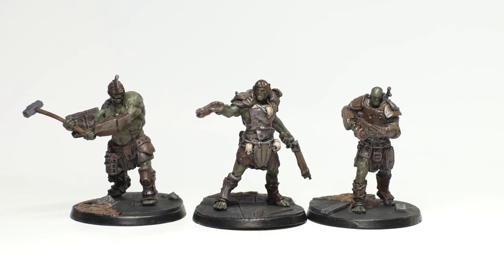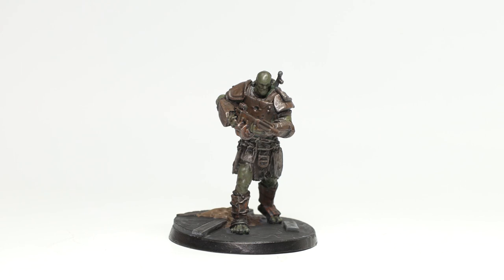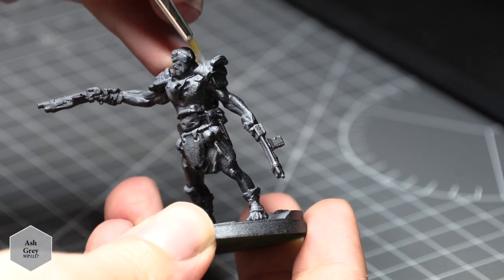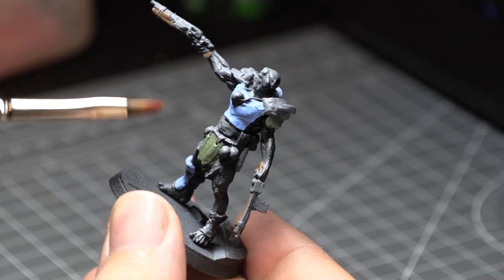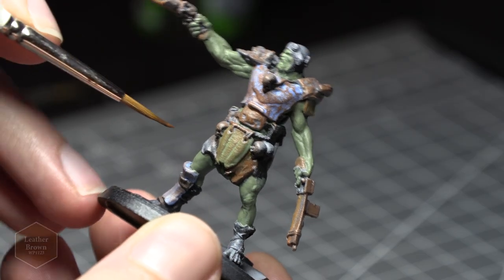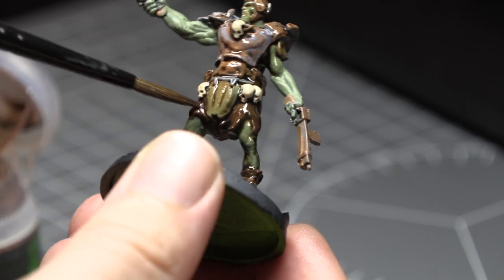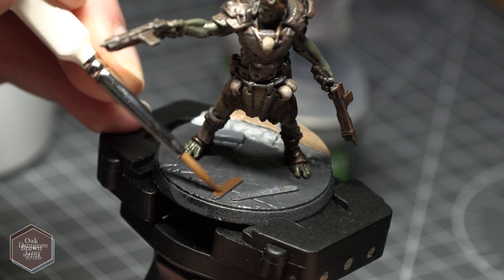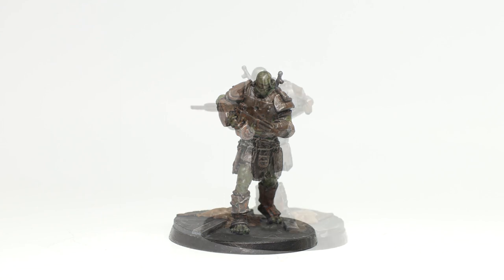My Attempt At Painting Super Mutants from Fallout Wasteland Warfare // Tabletop Hub